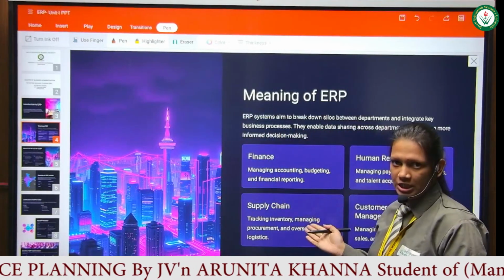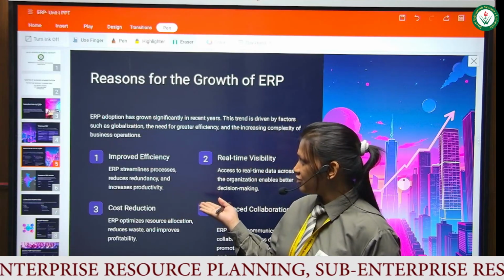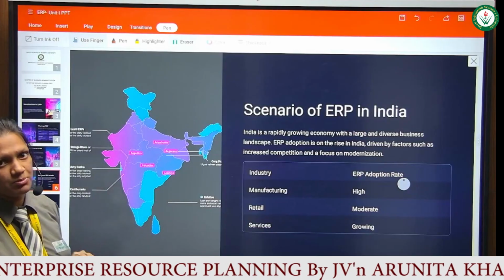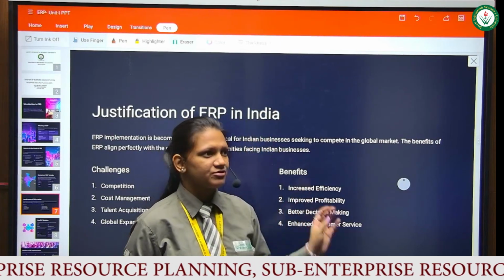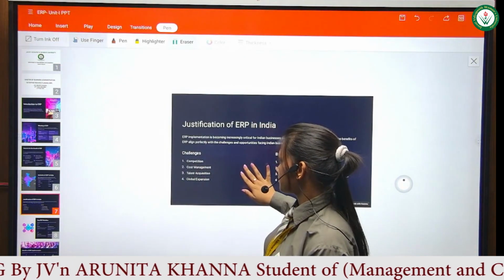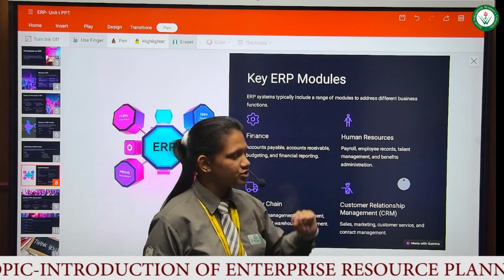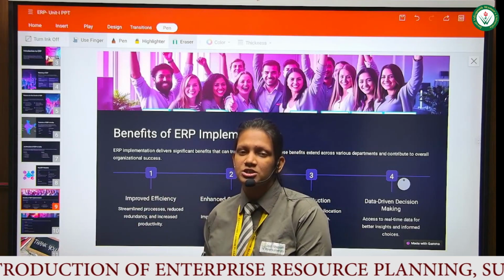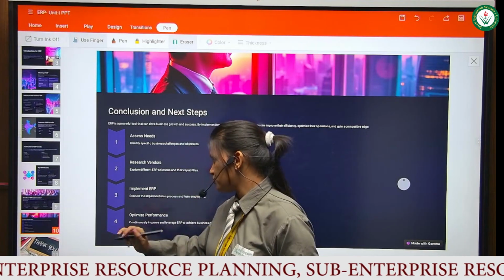TOPIC-INTRODUCTION OF ENTERPRISE RESOURCE PLANNING, By JV'n ARUNITA KHANNA Dept. of Mang. & Com.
jvwuStudentslife- JVWU Jayoti Vidyapeeth Women University 16years of Excellence" Top Residentail Women University